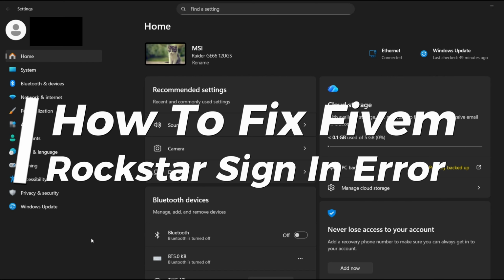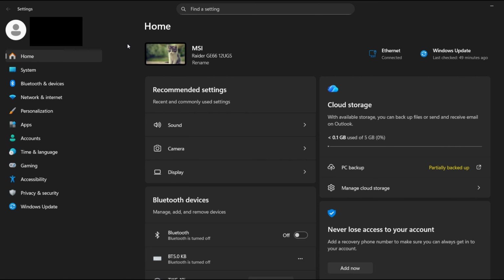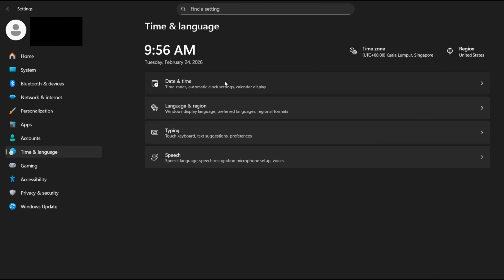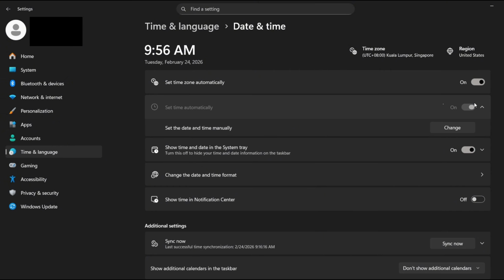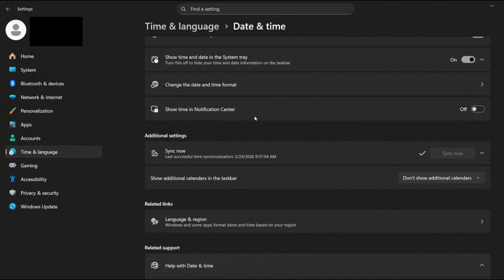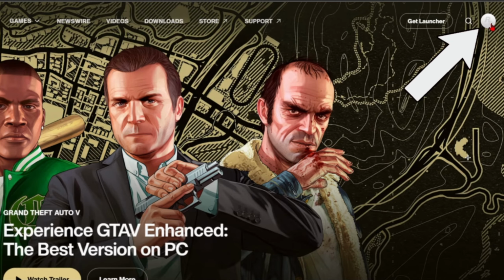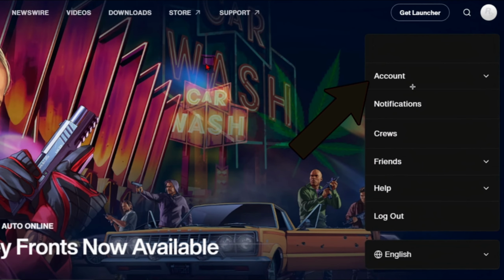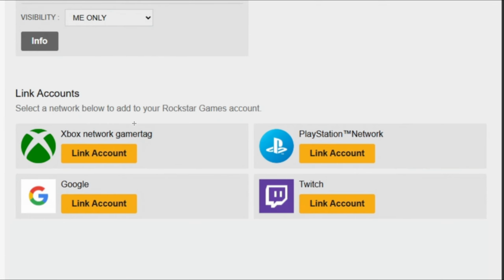How To Fix Fivem Rockstar Sign In Error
In this video I show you How To Fix Fivem Rockstar Sign In Error.